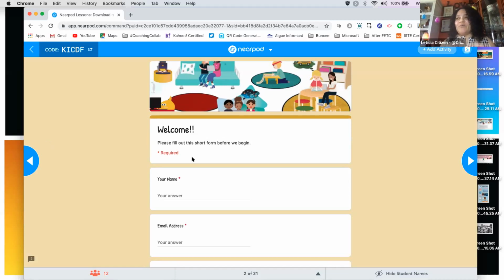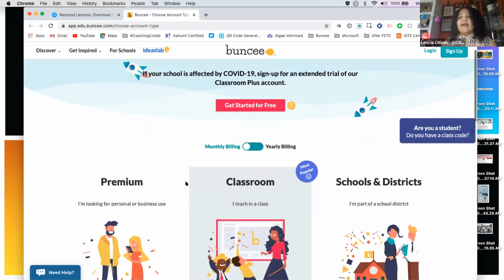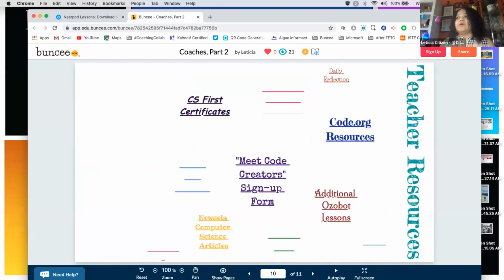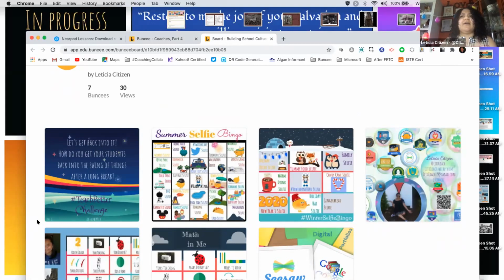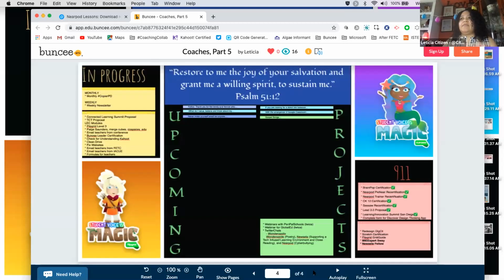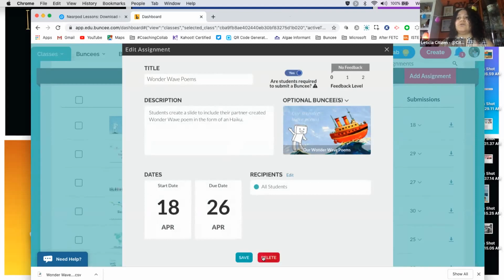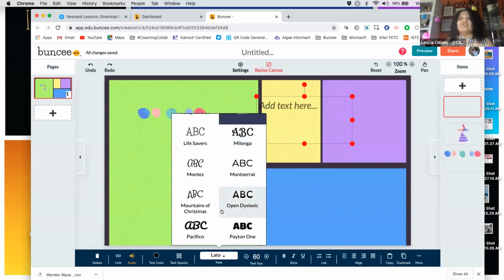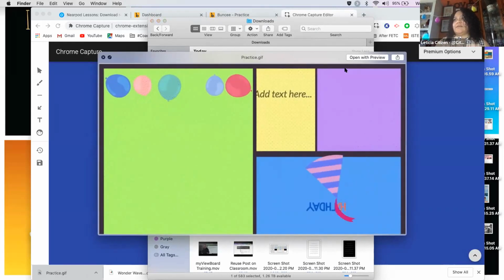W4-4 Coaches Can Use Buncee, too! Leticia Citizen, Beverly Hills SD